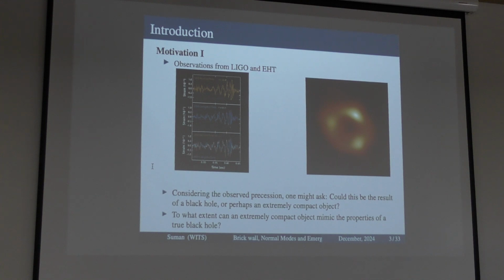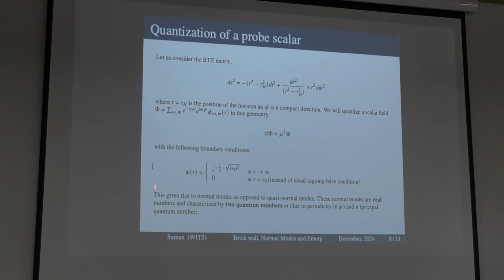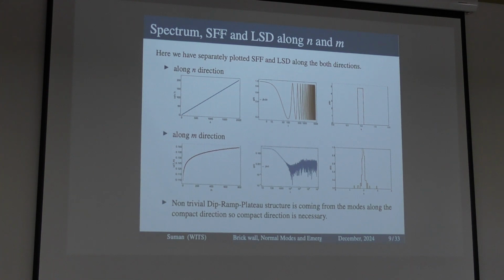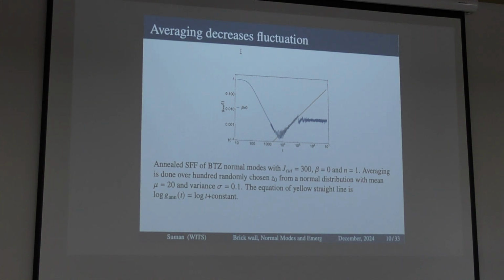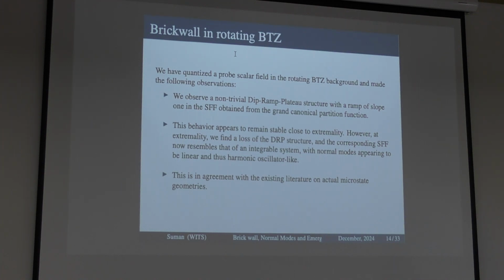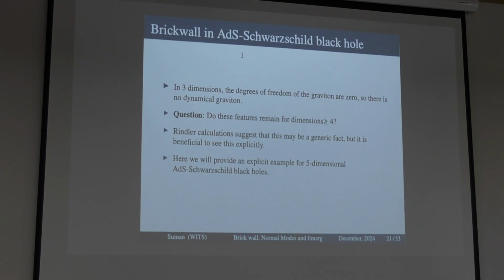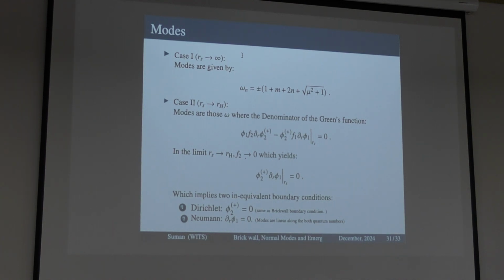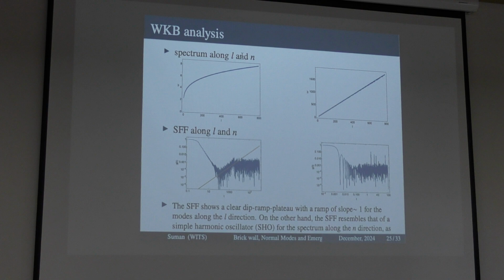Suman Das, Brick wall, normal modes, and emerging thermality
1st Joint India/South Africa String Meeting
14th Joburg Workshop on String Theory
15-20 December 2024